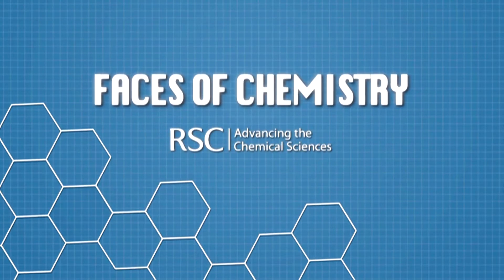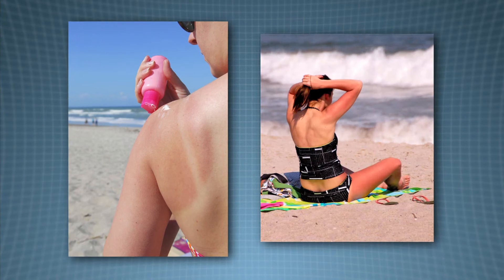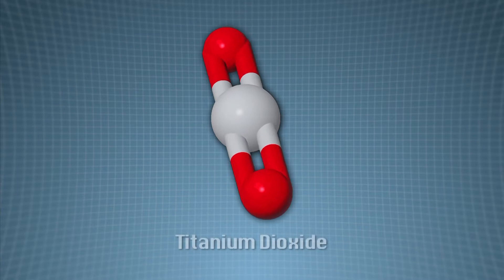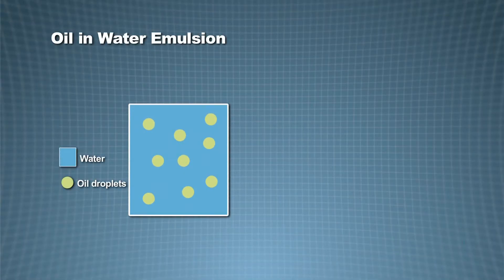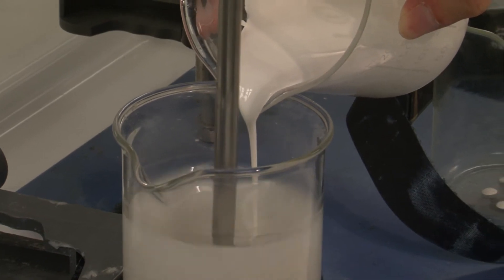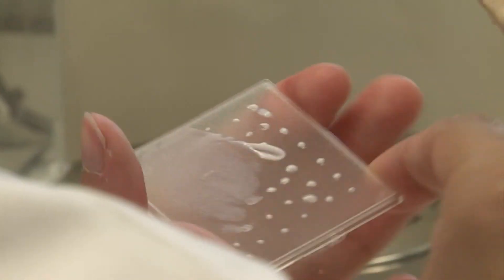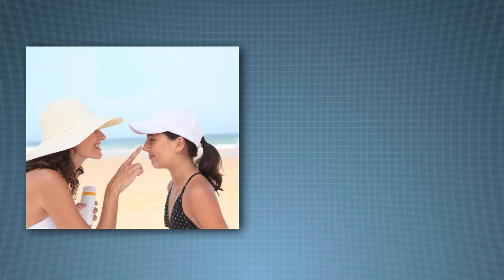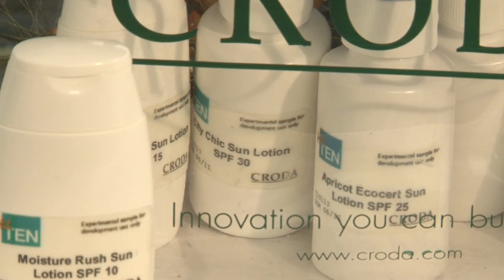Faces of Chemistry: Sun lotion (Croda) - Video 2 (14+)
Dr. Robert Sayer and Alice Miles, both scientists from Croda, explain the chemistry behind making sun lotions that help protect our skin from damaging ultraviolet radiation. Aimed at students aged 14+.

Faces of Chemistry comprise a set of short videos, aimed at students aged 11-19, which give insight into real-life applications of chemistry and highlight the latest cutting-edge research involved in making new products and technologies. Produced in collaboration with leading chemical companies and academic institutions, Faces of Chemistry also showcases the diversity of professional careers available to students of chemistry.